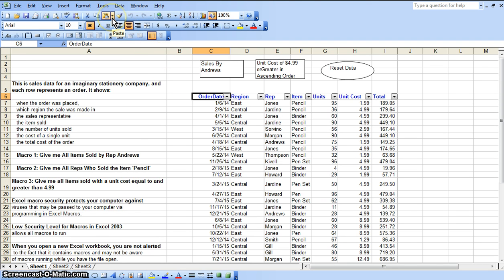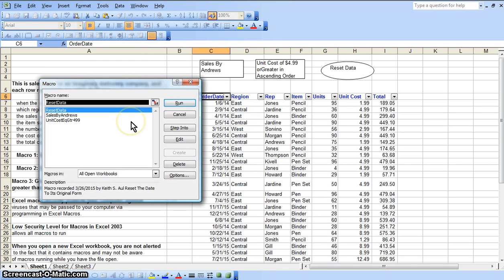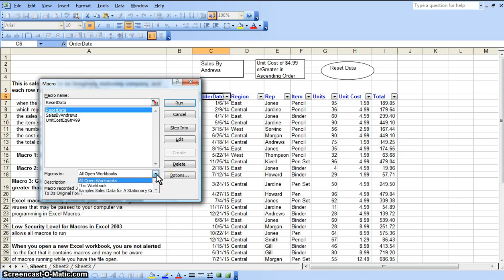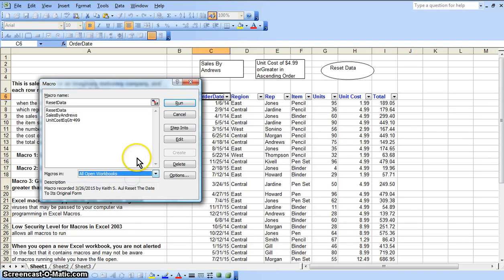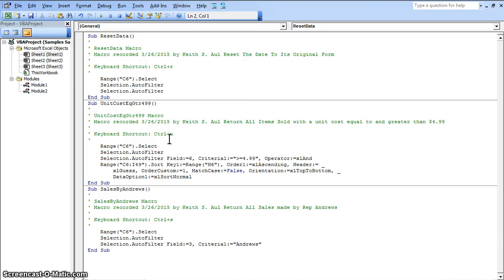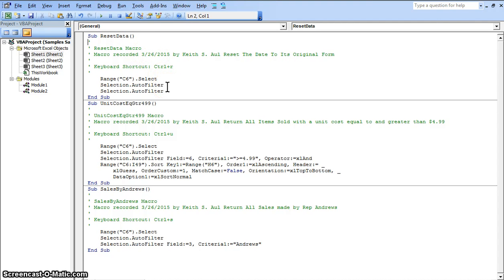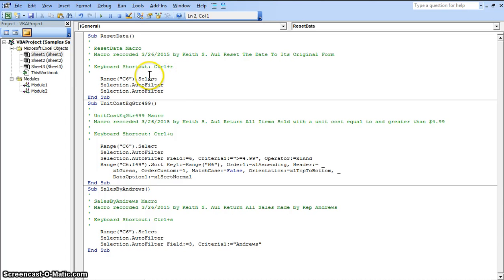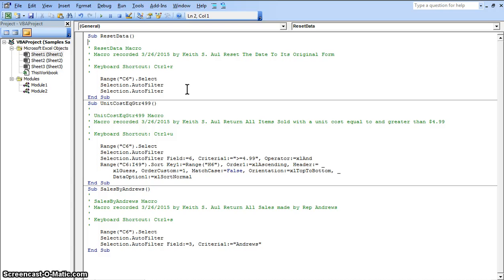What Is A Macro and How To Record Macros In Excel 2003 Part 3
A macro is a collection of steps that can be executed at once. It is used for all your repetitive actions.

For example, you may need to create a report on a weekly, bi-weekly, monthly basis. There could be a number of different steps you need to take to create the report. All of these steps can be included inside of a macro and then that macro could be executed by clicking on a single button or using a short cut key.